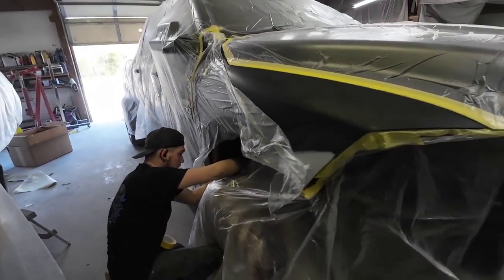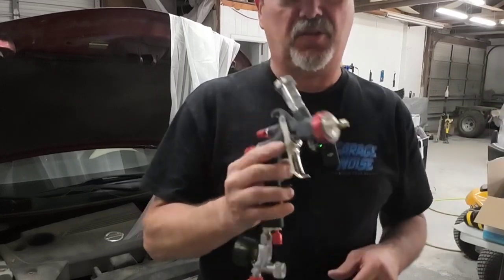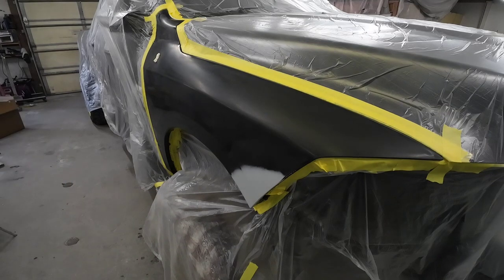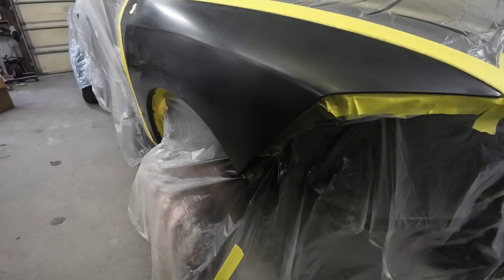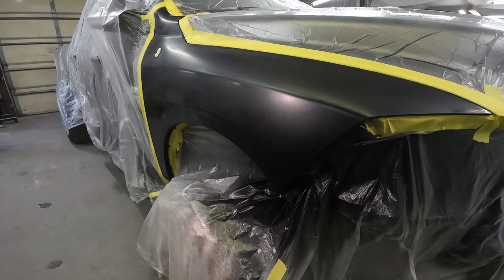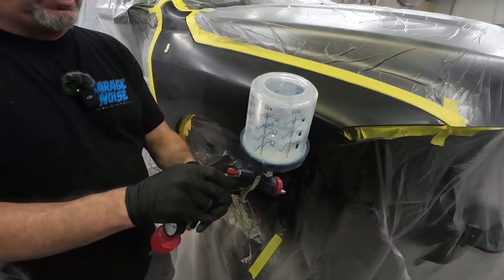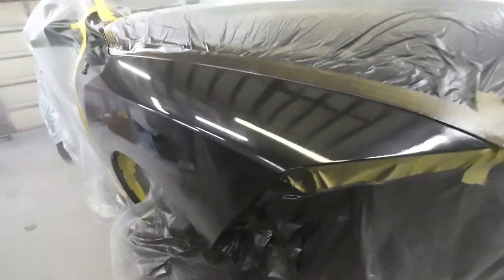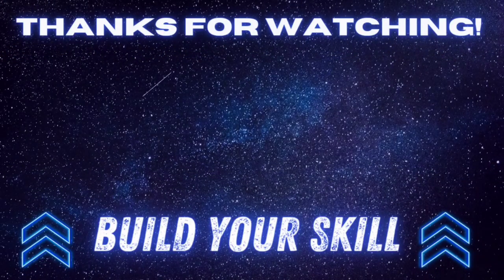How to blend paint and clear coat your car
In this episode!  We overcome a common painting problem. I'll share how to spray a base coat clear coat finish with amazing results.  How to set up your paint gun and help you understand  how air pressure, fluid volume your speed, and spraying distance work together  to produce the best results. This video will certainly help you with your repair or restoration project.

R500 1.3/1.4/1.8 needle set
lvlp small compressor paint gun

universal paint stand

upol clearcoat

aeropro a610/R500

prep solvent

3m paint mask

70% isopropyl alcohol